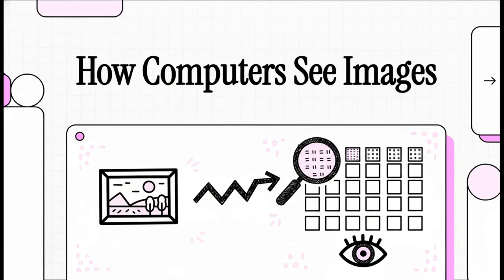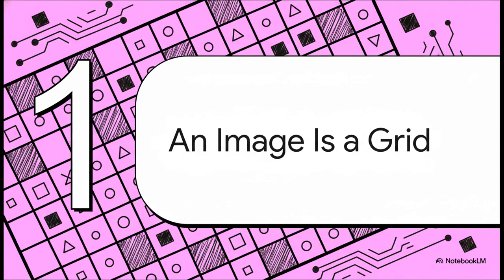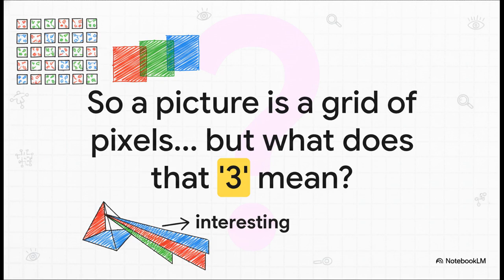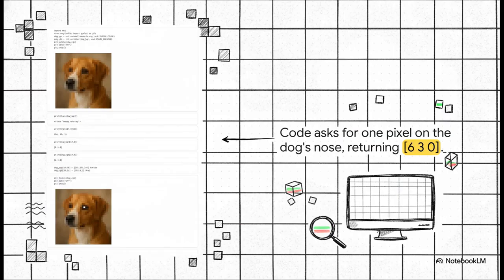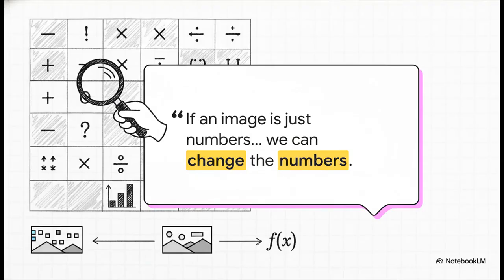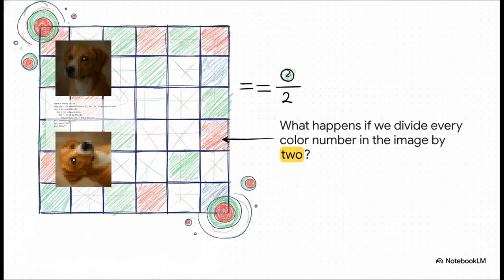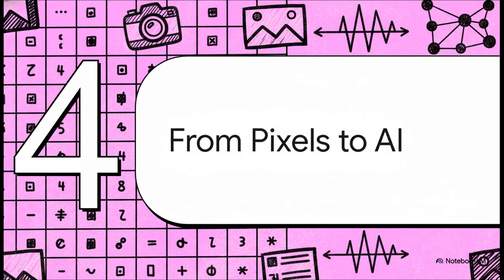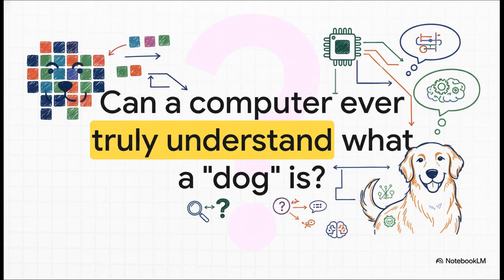1.2.Foundations of Computer Vision and Image Processing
These educational documents introduce the fundamentals of image processing and computer vision using Google Colab. The instructions guide learners through the Python-based manipulation of digital files, specifically using the OpenCV, Matplotlib, and NumPy libraries to analyze a small portrait of a dog. Students practice tasks such as converting color spaces from BGR to RGB, modifying individual pixel values, and adjusting overall brightness. The sources also cover technical concepts like n-dimensional arrays and memory allocation for image data. Finally, the exercises challenge users to apply programmatic logic to physically transform an image by performing a 90-degree rotation using loops.